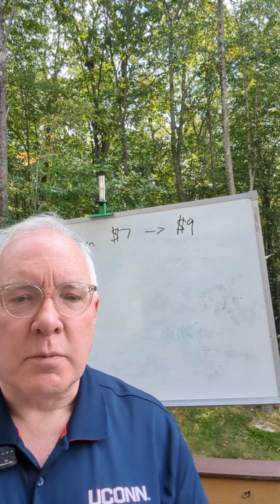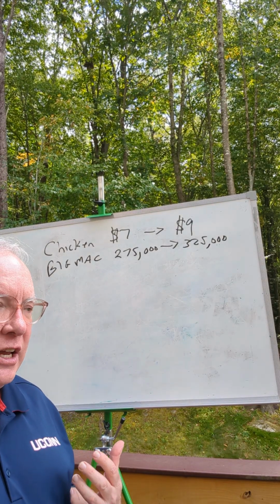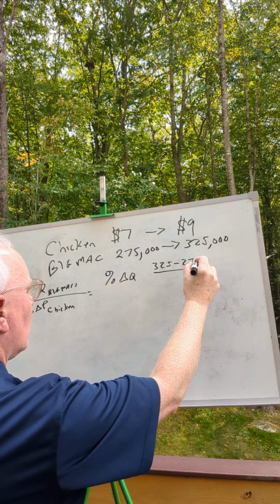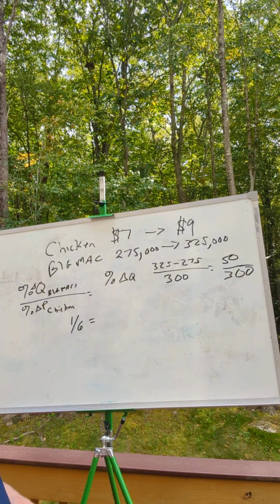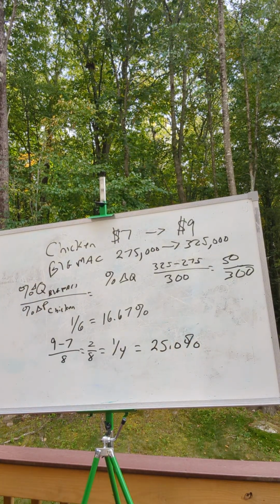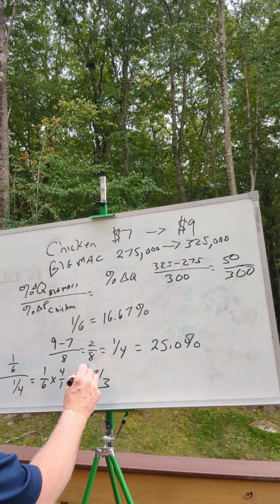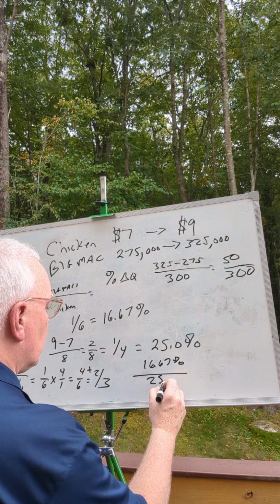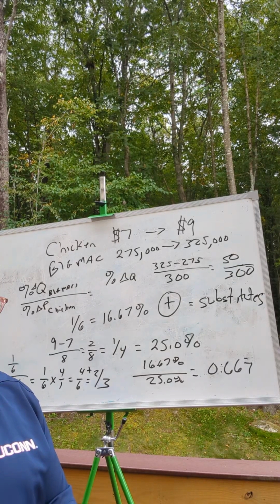Cross-price elasticity and the midpoint method.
Calculating cross-price elasticity using the midpoint method.